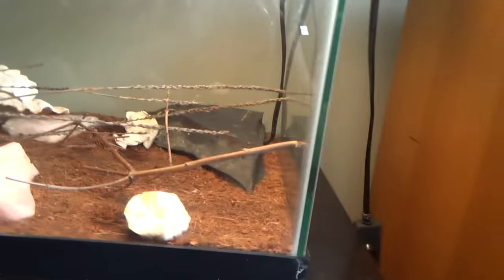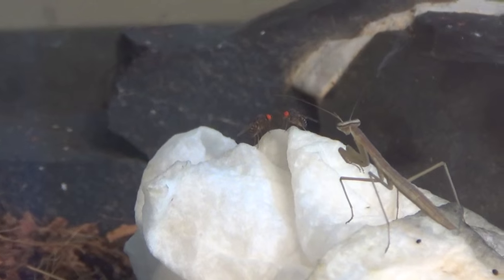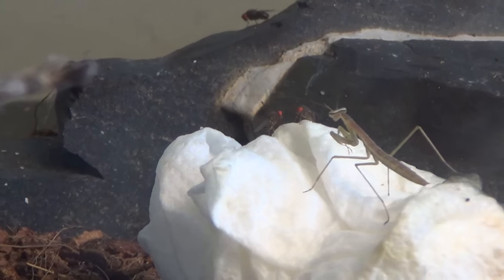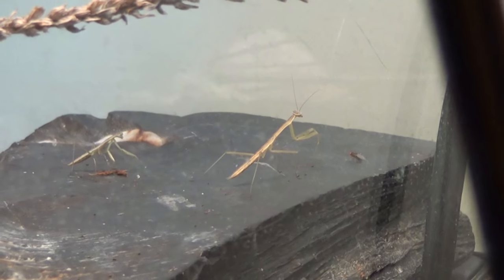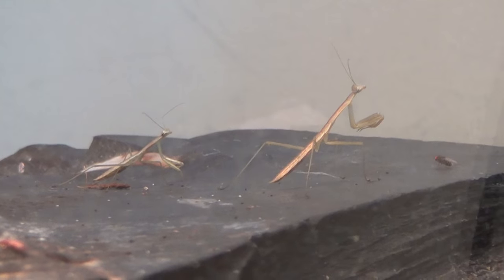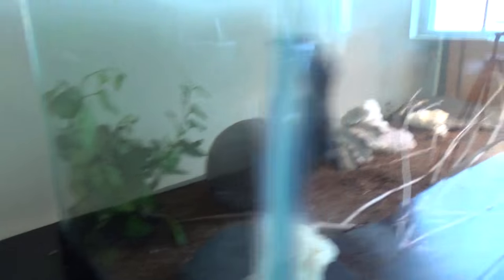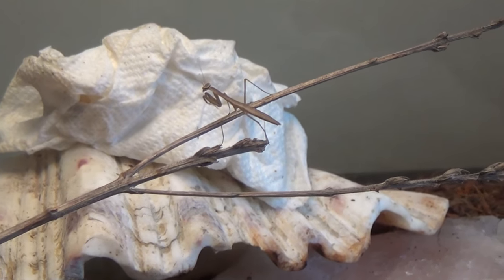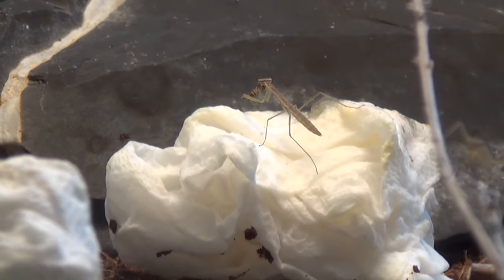Praying Mantis - Week 3 - Getting Huge! Catching Bugs